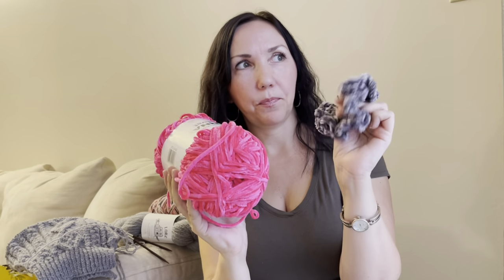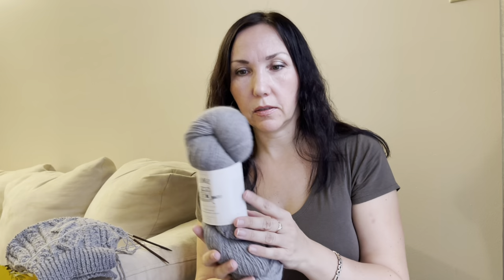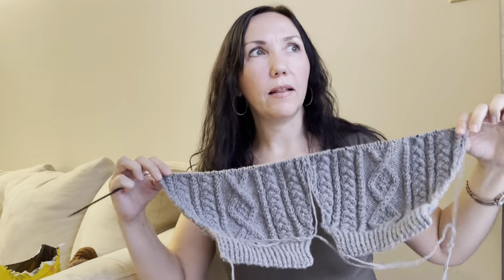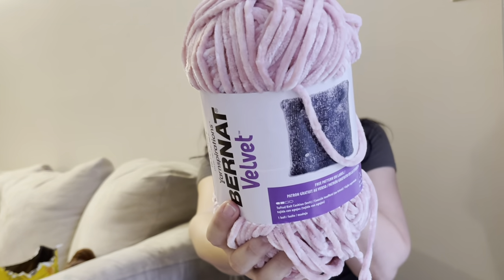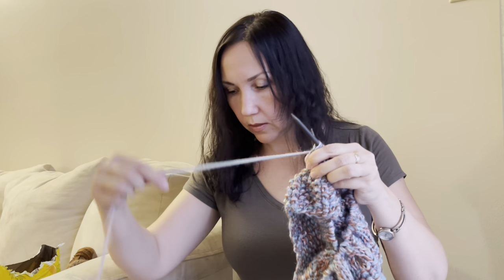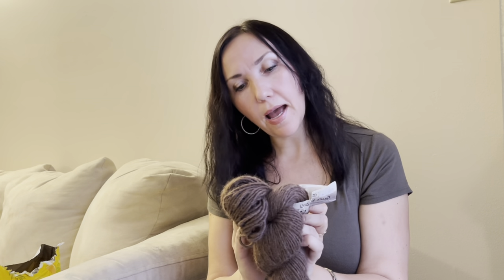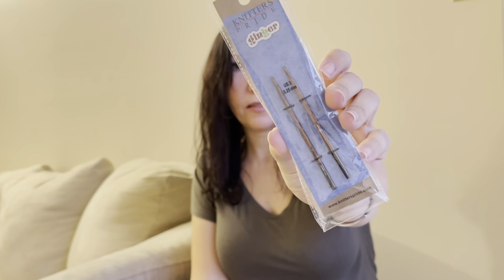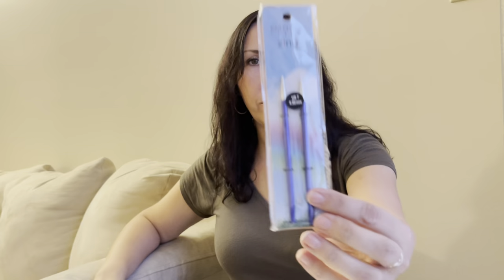Knitting Journal #5 HoneyCombAran/ Two knitted Afghans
Aran sweater called
Honey comb Aran by yarninsparetions